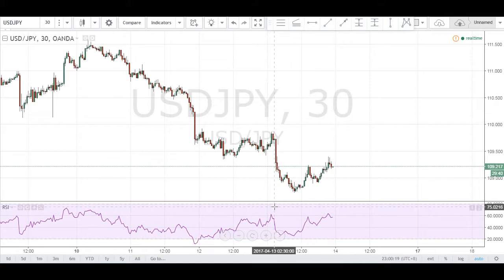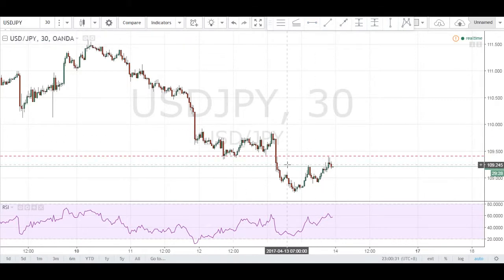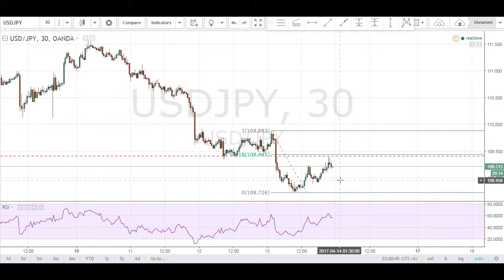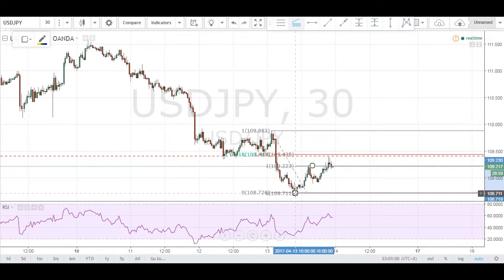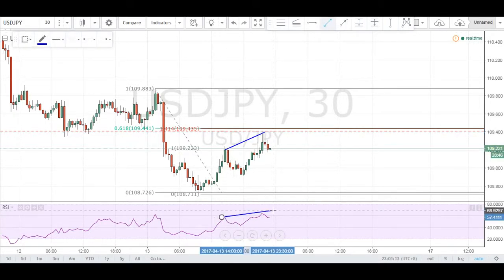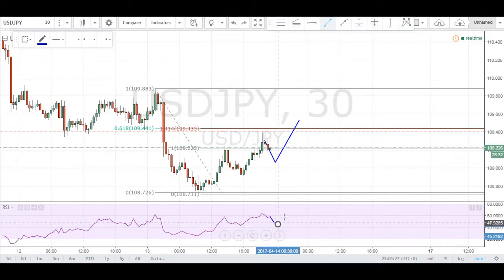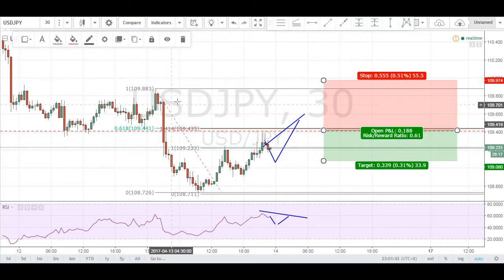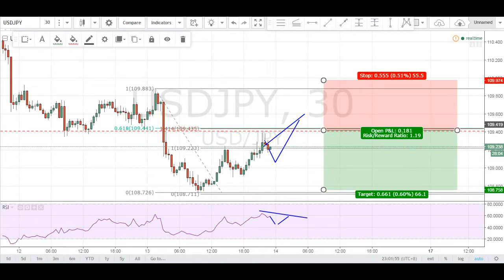DAILY MARKET ANALYSIS / 13TH APRIL 2017 / USDJPY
⇃ Click Description to see More info about us ⇂

ElementaryFX.com is a Growing community of traders with one thing in common, the love for trading.

We understand how isolated this industry can be for traders. Join our growing community as we get to know one another whilst learning anything there is to know about trading the Forex

Register to our site and Join our Traders Group, for this month it is totally FREE using this code: LAUNCH100
You will be able to get: